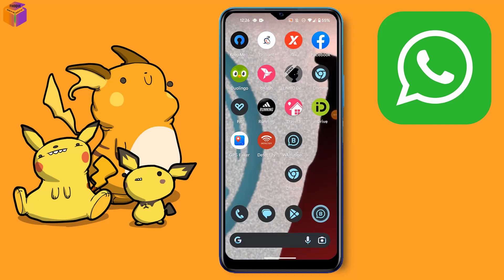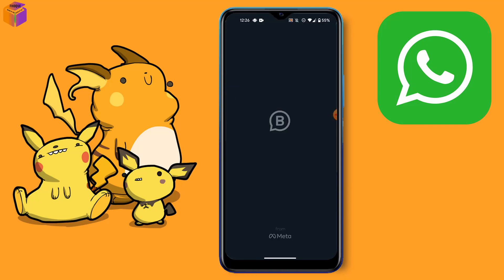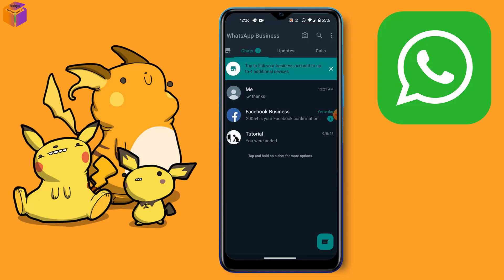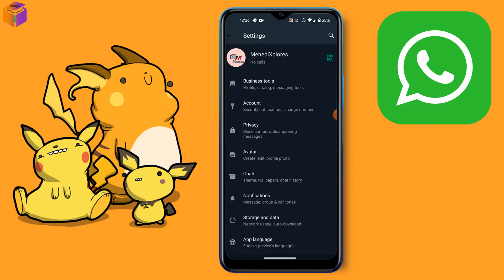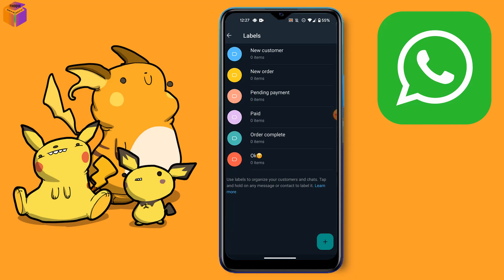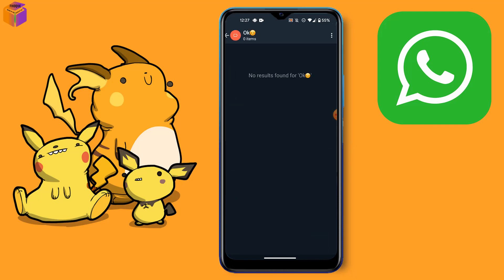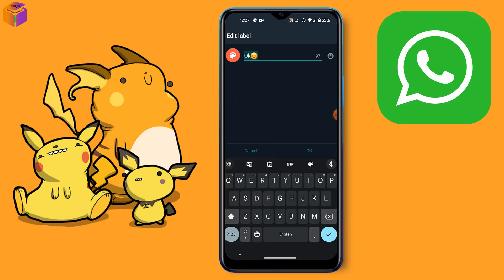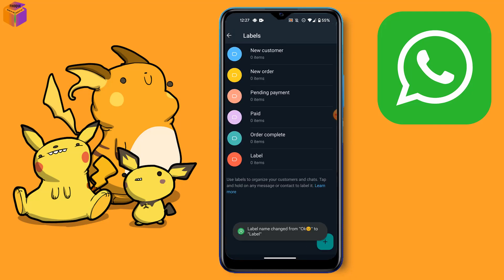how to change label name on WhatsApp Business 2023 | F HOQUE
How to edit WhatsApp Business label names. How to rename WhatsApp Business labels. How to update WhatsApp Business label names. How to change the name of a WhatsApp Business label. How to customize WhatsApp Business label names . Learn how to efficiently manage and customize your labels on WhatsApp Business by changing their names. In this step-by-step tutorial, we'll guide you through the process of editing and renaming labels to suit your business needs. Whether you're reorganizing your customer categories or refining your chat organization, this video will show you how to make the most of WhatsApp Business labels to enhance your customer interactions and streamline your communication.

From
F HOQUE.